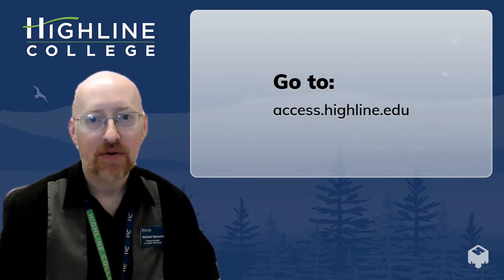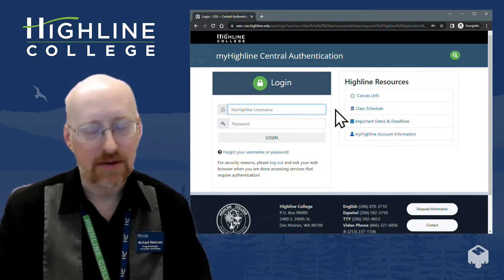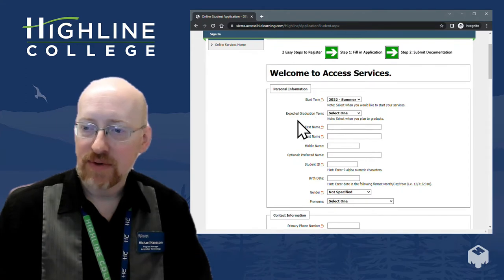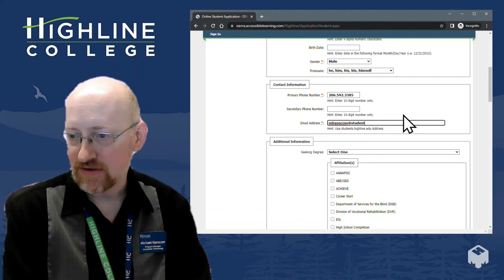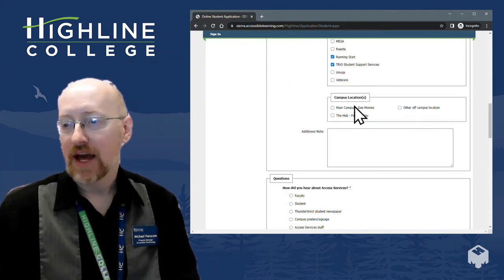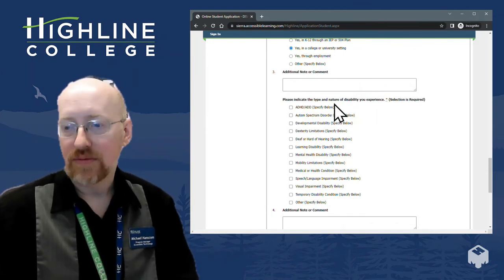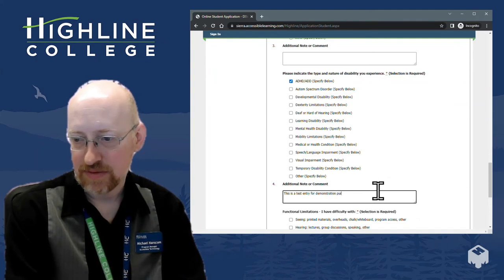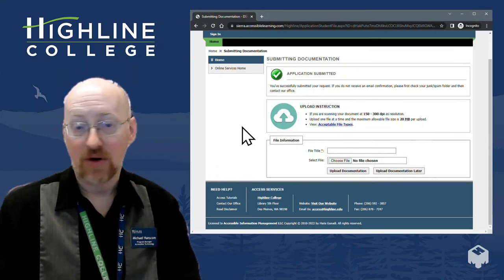Highline College Access Services Application Walkthrough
A short walkthrough of the Highline College Access Services student application form.